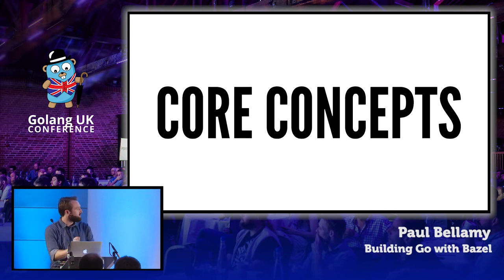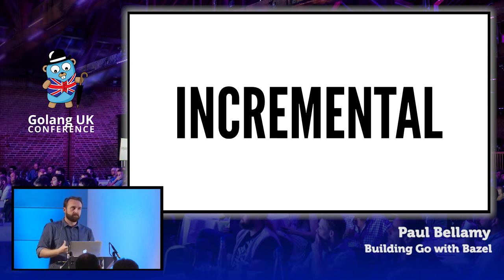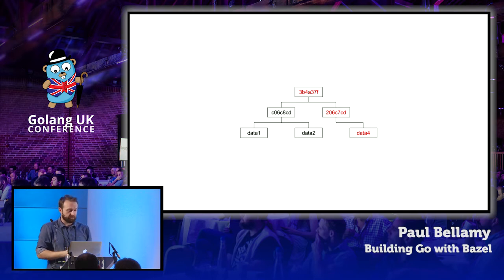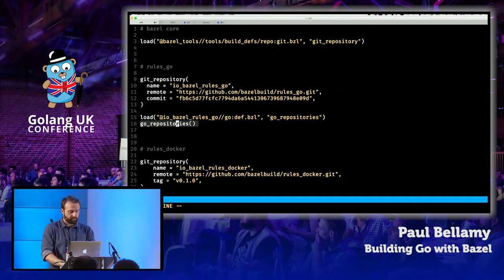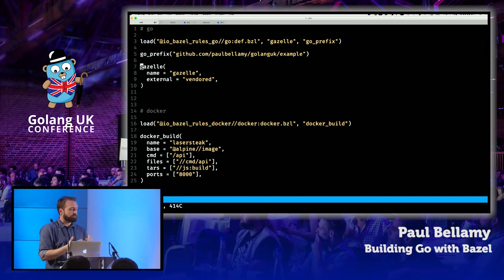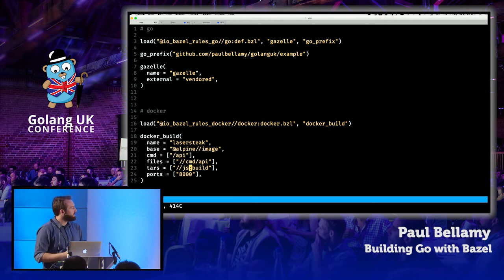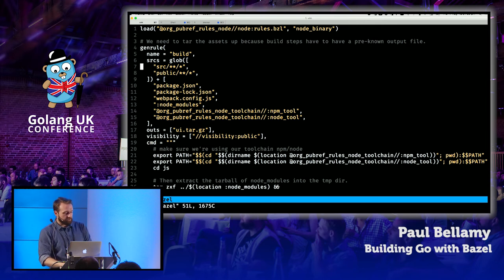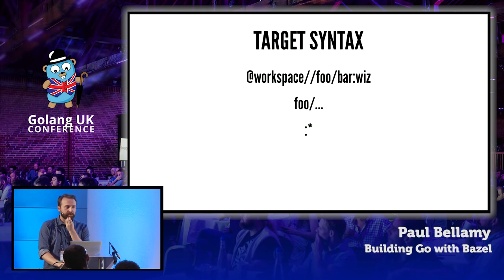Golang UK Conference 2017 | Paul Bellamy - Building Go with Bazel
Tired of Makefile hacks? Bazel offers fast, reproducible builds for software of any size. Why is it better than go build? Bazel makes polyglot projects easy, has remote build workers, and shared caching. Get started building Go projects, learn key concepts, and get ready to turbocharge your build.